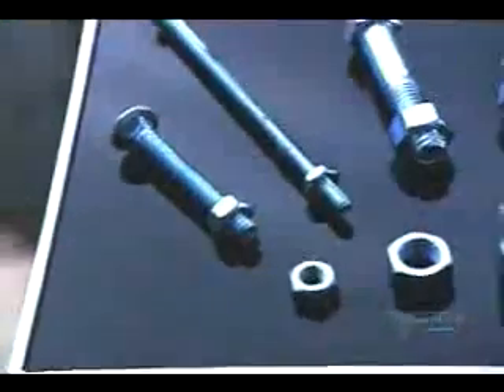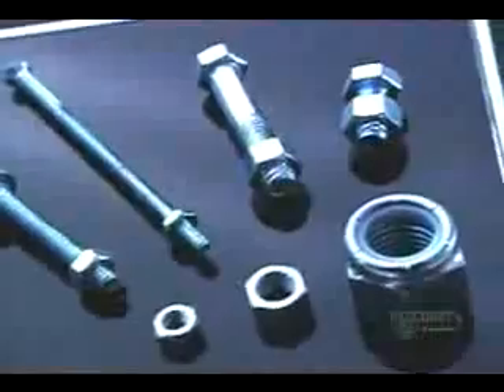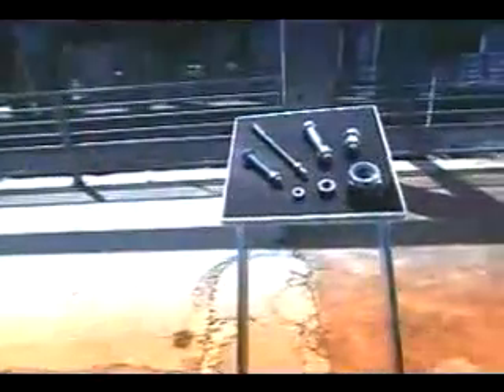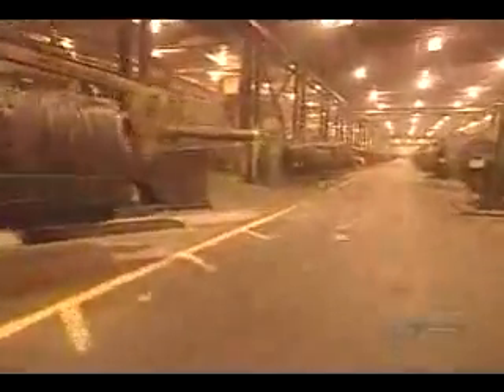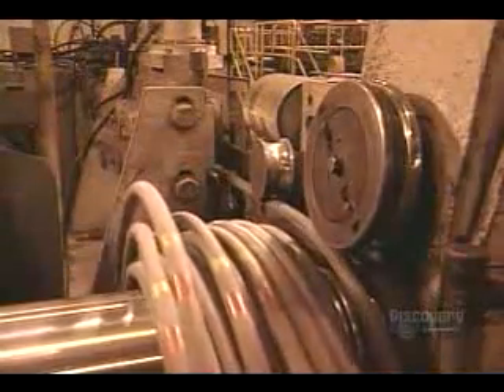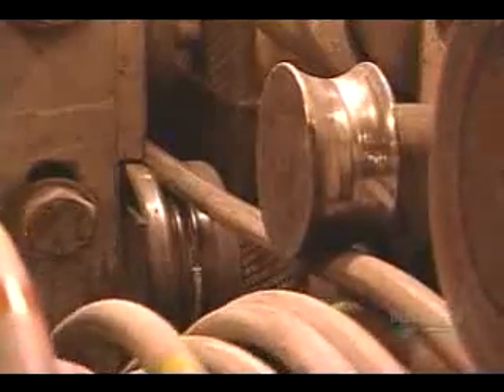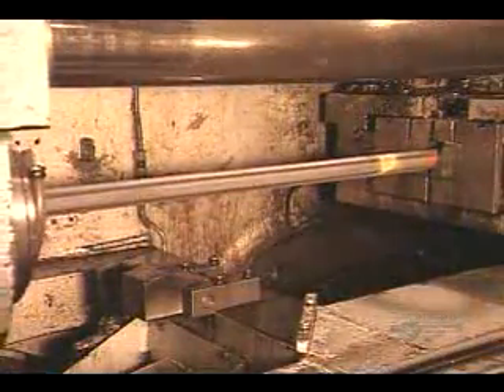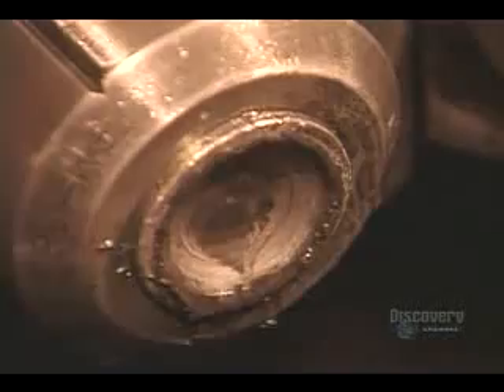Making Nuts and Bolts